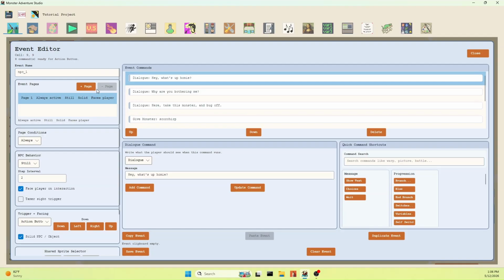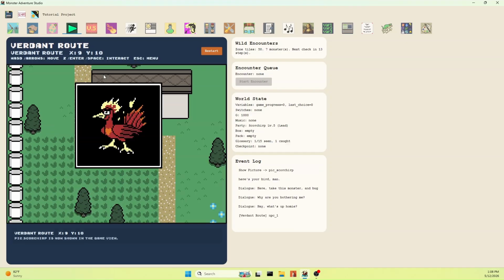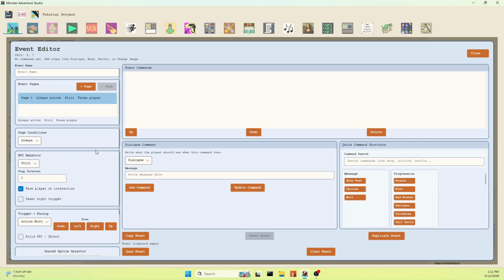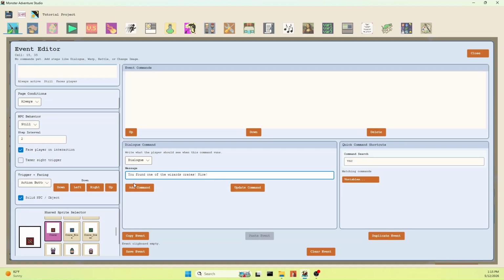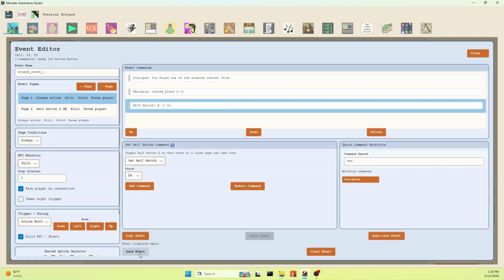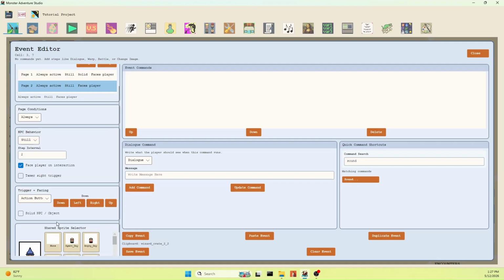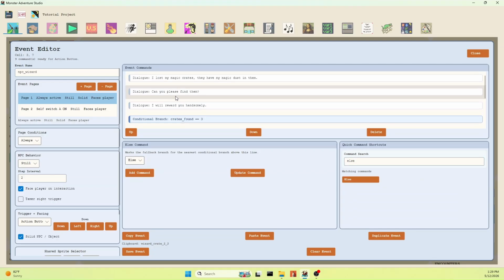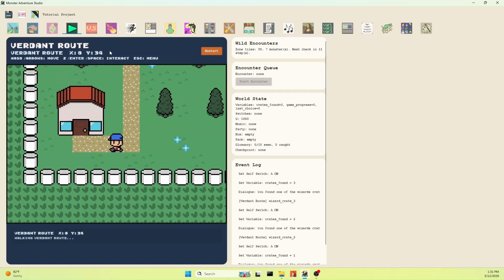Switches, Variables, Branches - Monster Adventure Studio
In this seventh tutorial for Monster Adventure Studio, we look at different ways to progress our game! Via Switches, Variables, and Branches!